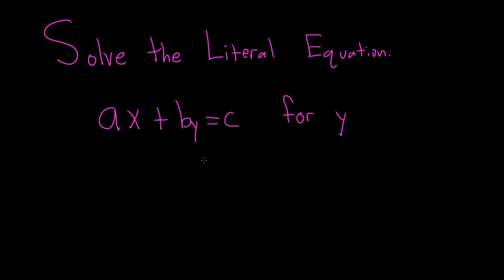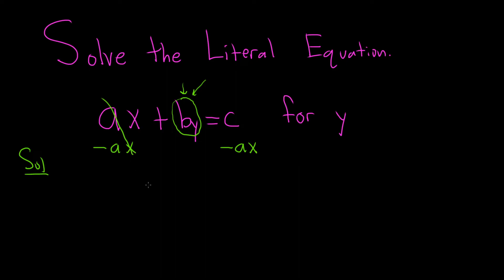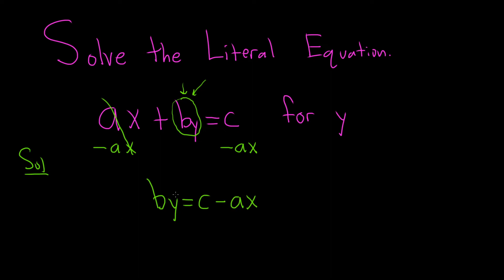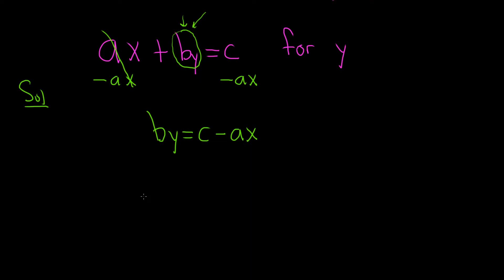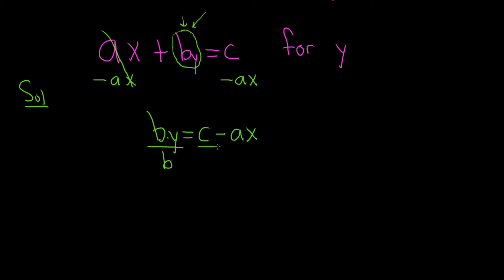Solve the Literal Equation ax + by = c for y